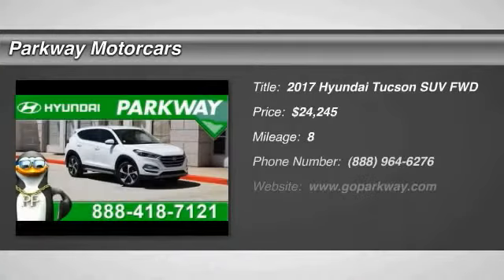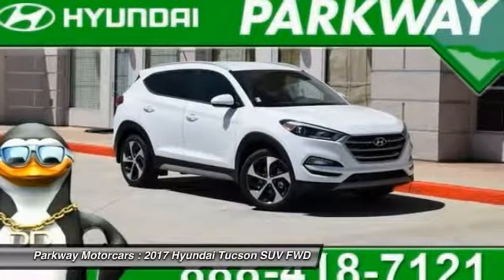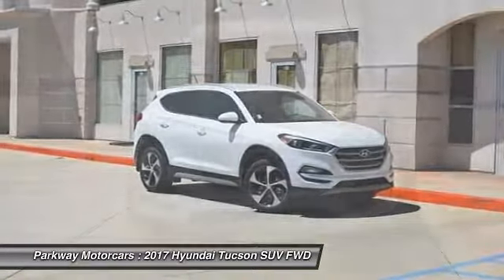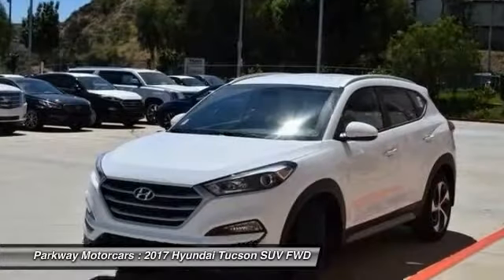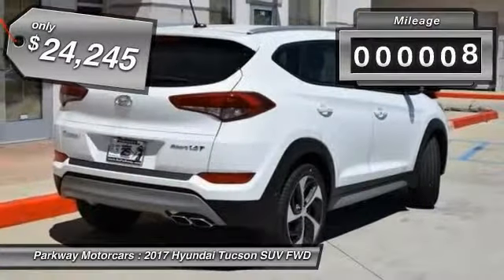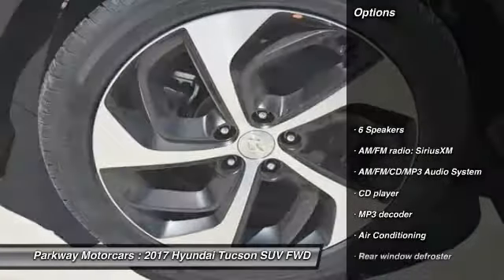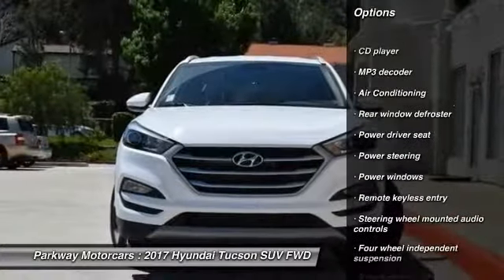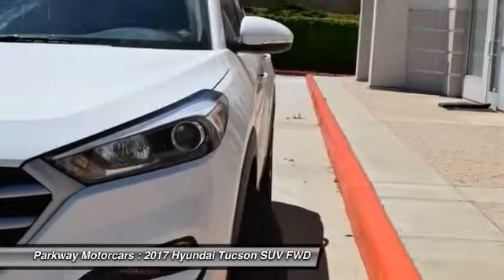2017 Hyundai Tucson Valencia CA 21781662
2017 Hyundai Tucson Sport

Parkway Motorcars
24075 Magic Mountain Parkway

2017 Hyundai Tucson Sport COME SEE WHY PEOPLE LOVE PARKWAY, WE ARE DEALING, WE WONT BE UNDER SOLD, SPORT MODEL, WE WANT YOUR EXPERIENCE TO BE THE BEST CAR BUYING EXPERIENCE YOU HAVE EVER HAD, Tucson Sport, 1.6L I4 DGI Turbocharged DOHC 16V ULEV II 175hp, 7-Speed Automatic, White, Gray Cloth. 30/25 Highway/City MPGbrbr$3,250 off MSRP! Factory MSRP: $27,495brbrReviews:brbr  * Turbocharged engine delivers peppy acceleration and good fuel economy; plenty of advanced safety and infotainment features are available; comfortable ride on rough roads; top safety scores. Source: EdmundsbrbrAwards:br  * 2017 IIHS Top Safety Pick Hyundais Powertrain Warranty leads the industry by covering 10 years and 100,000 miles. Thats the sort of coverage we know our customers deserve. The current Hyundai Assurance program which lets you return your new Hyundai if you lose your income in the first year is exactly the sort of understanding and real life business that Parkway believes in. Included with all New and Certified Parkway vehicle purchases is: first oil chance, Car wash with service, recall inspections, first tire rotation, oil changes for life (with regular factory recommended maintenance). At Parkway, we work hard to make the customer come first. Choosing a vehicle should be an enjoyable experience, and were committed to providing quality options and genuine support when it comes to choosing the vehicle thats right for you and your family.brbrParkway is Community Driven!!! Parkway Motorcars Valencia Inc., its subsidiaries, and dealerships make no representations, expressed or implied, to any actual or prospective purchaser of any vehicle as to the condition, description, or accuracy of the listed vehicles' equipment, price, or any warranties. Any and all differences must be addressed prior to the sale of any vehicle. *Prices listed do not include government fees and taxes, any finance charges, or any dealer document preparation charges and any emissions testing charge. .: $750 - Sales Event Cash. Exp. 07/05/2017, $2,000 - Retail Bonus Cash. Exp. 07/05/2017, $500 - HMF Bonus APR Cash - Standard - CE/SC/SO/WE. Exp. 07/05/2017